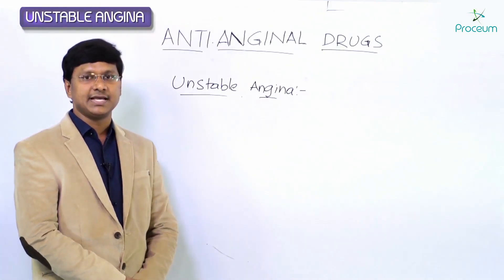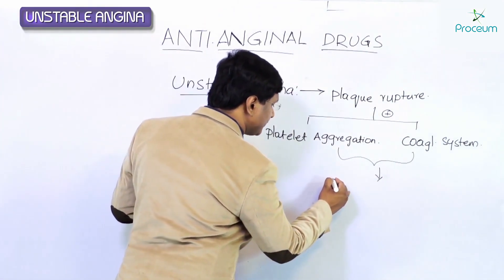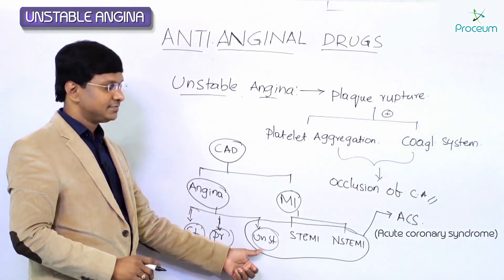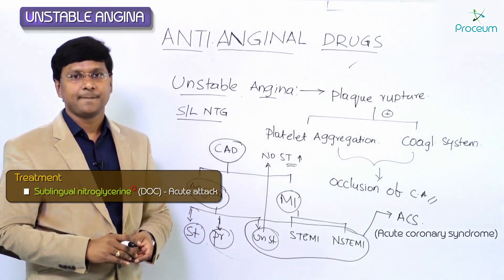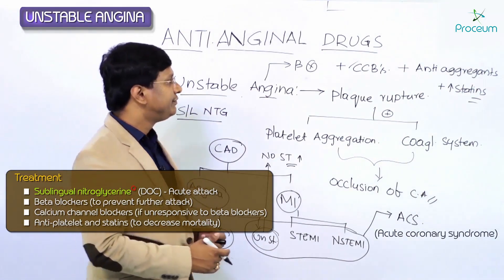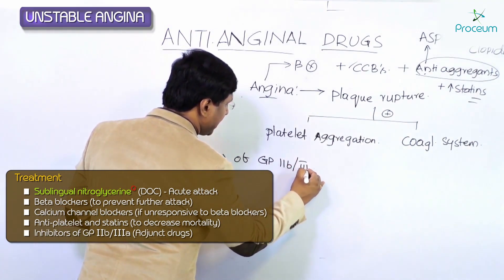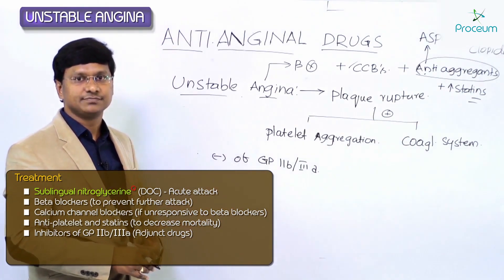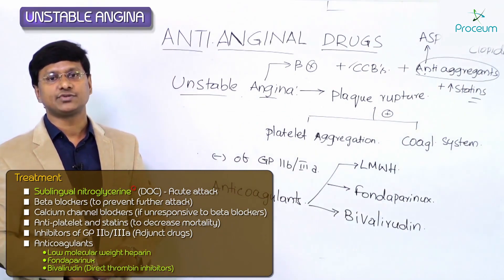10. Drugs Used in Unstable Angina: CVS Pharmacology USMLE Step 1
10. Drugs Used in Unstable Angina: Pharmacology Video Lectures
Unstable angina (UA) is a medical emergency and a critical component of acute coronary syndrome (ACS), characterized by chest pain at rest, increasing in frequency, severity, or duration, and not relieved by nitroglycerin or rest, indicating partial occlusion of a coronary artery due to plaque rupture and thrombosis 🚑🔥. The primary goal of pharmacological management in unstable angina is to prevent myocardial infarction (MI), reduce ischemia, and stabilize the plaque 🏥💉.
🔹 Antiplatelet Therapy: Aspirin (81-325 mg daily) is the first-line drug, inhibiting cyclooxygenase-1 (COX-1), preventing thromboxane A2 formation, and reducing platelet aggregation 🩸🚨. P2Y12 inhibitors (Clopidogrel, Ticagrelor, Prasugrel) further block ADP-induced platelet activation, reducing thrombus formation and lowering the risk of major cardiac events 🔬💊.
🔹 Anticoagulants: Unfractionated heparin (UFH) or low-molecular-weight heparin (LMWH - Enoxaparin, Dalteparin) inhibit thrombin and factor Xa, preventing clot propagation and embolization 🩸⚠️. Direct oral anticoagulants (DOACs, such as Rivaroxaban) or Fondaparinux (a selective Xa inhibitor) may also be used in high-risk patients 🔄🔬.
🔹 Nitrates (Nitroglycerin, Isosorbide Mononitrate/Dinitrate): These drugs vasodilate coronary arteries, reduce preload and afterload, and improve myocardial oxygen supply, helping relieve ischemic pain 💓💥. Sublingual nitroglycerin is given immediately for acute pain relief, followed by IV nitroglycerin if symptoms persist 🚑💊.
🔹 Beta-Blockers (Metoprolol, Atenolol, Carvedilol, Propranolol): By blocking β1-adrenergic receptors, these drugs reduce heart rate, myocardial contractility, and oxygen demand, preventing further ischemic damage and improving survival in ACS patients ⏳🫀. They are contraindicated in cardiogenic shock, heart block, and severe bradycardia ⚠️🚫.
🔹 Calcium Channel Blockers (Diltiazem, Verapamil, Amlodipine, Nifedipine): Used when beta-blockers are contraindicated, these drugs reduce myocardial oxygen demand, dilate coronary arteries, and prevent vasospasm, particularly in vasospastic (Prinzmetal’s) angina 🎯🩸.
🔹 Statins (Atorvastatin, Rosuvastatin, Simvastatin): High-intensity statins are started immediately to lower LDL cholesterol, stabilize atherosclerotic plaques, and reduce inflammation, preventing future cardiovascular events 🌍🩺.
🔹 Glycoprotein IIb/IIIa Inhibitors (Abciximab, Eptifibatide, Tirofiban): These potent IV antiplatelet agents prevent platelet aggregation and thrombus formation, particularly in high-risk patients undergoing percutaneous coronary intervention (PCI) 🏥🩸.
🔹 Morphine: Used selectively for persistent chest pain despite nitrates and beta-blockers, morphine reduces sympathetic drive, relieves pain, and decreases oxygen demand, but must be used with caution due to risk of respiratory depression and hypotension 🛑💊.
🔹 Revascularization (PCI or CABG): If pharmacologic therapy fails, angioplasty with stent placement (PCI) or coronary artery bypass grafting (CABG) is considered to restore coronary blood flow in high-risk patients 🔄🩸.
The management of unstable angina requires rapid intervention, aggressive antiplatelet and anticoagulant therapy, and close monitoring to prevent progression to myocardial infarction or sudden cardiac death 🚨🏥. Early recognition, risk stratification, and guideline-directed therapy are essential for improving patient outcomes and long-term cardiac health ❤️💡.